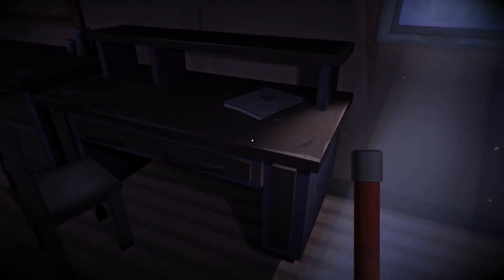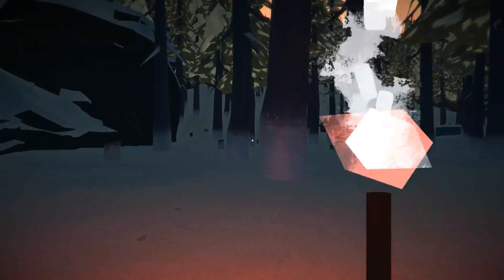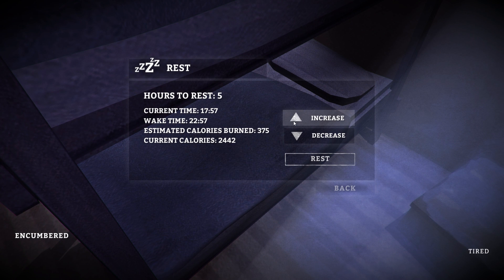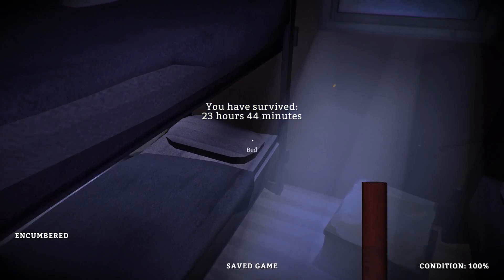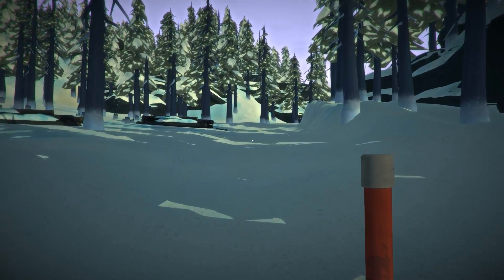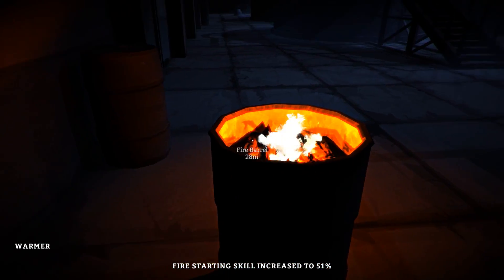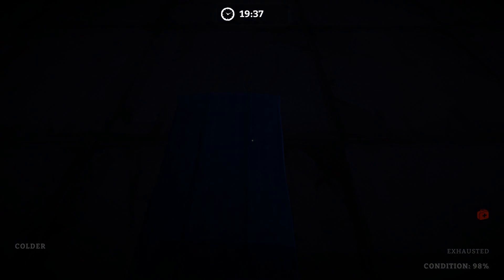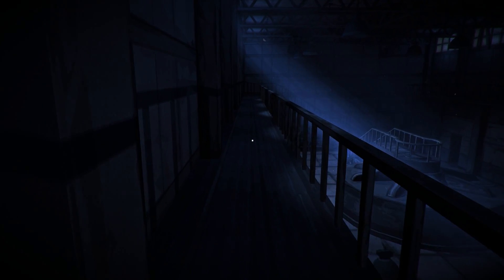Sleeping Off The Pain - Ep. 4 - The Long Dark - Let's Play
The Long Dark is a first-person post-disaster survival simulation set in the Northern wilderness. How long will we go to survive?

Imagine the lights go out, never to return. Bright aurora flare across the sky, and all humanity’s technological might is laid to waste, neutralized in a kind of quiet apocalypse. Everything that has shielded humanity from the disinterested power of Mother Nature is suddenly wrenched from us, dropping us a few links down the food chain. Food and water are scarce. The roads are no longer safe. And winter approaches…

Welcome to The Long Dark, the inaugural game from Hinterland, a new independent game studio comprised of veteran developers from the triple-A game industry. Hinterland’s core team have collectively worked on over 40 triple-A games on console and PC, and are now turning their talents to creating an independent game—an immersive survival simulation for the PC.

The Long Dark has these Gameplay Features:

► Front Seat to the End of the World. Immersive first-person exploration gameplay featuring a stunning, original art style. Take on the role of bush pilot Will Mackenzie, and navigate the savage beauty of the Northern Wilderness while you face the hazards of the new “post-digital” frontier.

► Survive By Your Wits Alone. Be on the lookout for potential supply caches, all the while using survival skills to overcome hazards introduced by harsh weather, wildlife, lack of food and water, other survivors, and the mysterious aurorae that add unpredictability to an already extreme situtation.

► Survival of the Fittest. Deep survival simulation gameplay where every decision matters. Explore a large open world in search of resources, and balance Condition and Willpower against the needs of your daily survival.

► Will You Be Saviour, or Survivor? Morally challenging scenarios that push players to answer the question: “How far will you go to survive?”. Any survivor you meet in the world can be friend or foe. Will you risk your life to discover what they know and selflessly sacrifice for the common good, or live—and potentially die—by the adage, “might makes right”?

► Explore A Living World. Rich episodic fiction featuring dozens of locations, a cast of memorable characters, and a mature post-disaster storyline inspired by the creative risk-taking seen in many of today’s exciting television series. This isn’t the end of the world, but you can see it from here.

► Master the Survival Sandbox. In addition to playing Mackenzie in Survival Story mode, experience potentially hundreds of hours of free-form Survival Sandbox gameplay. Push yourself and your skill to last as long as possible in a variety of survival scenarios.

To Download The Long Dark, you can visit the steam

To follow all things Blitz, connect with these social media sites!

Outro was created using a template from RavenProDesign.com